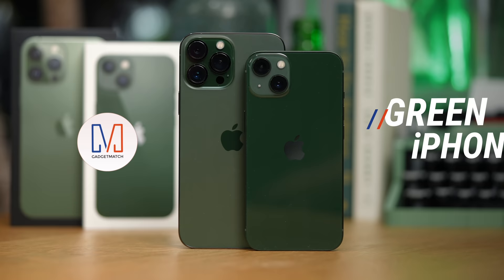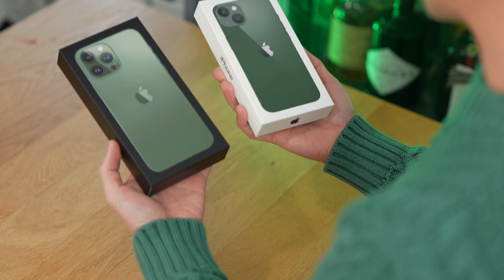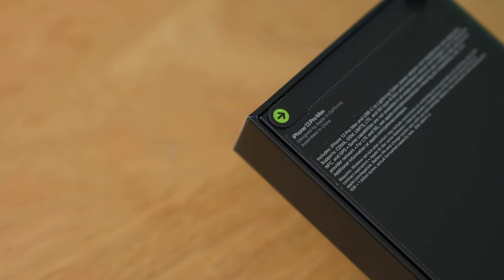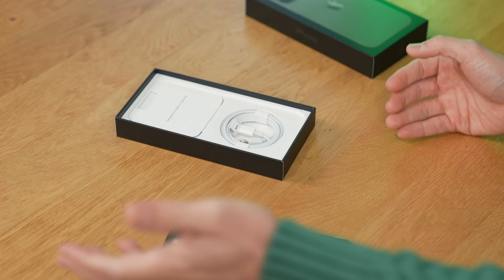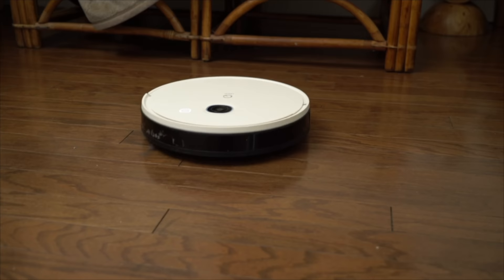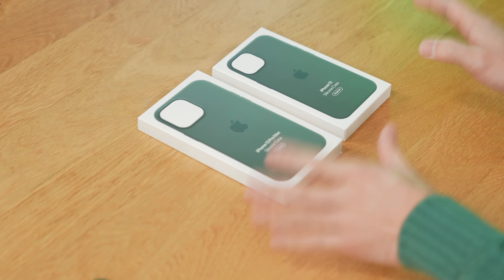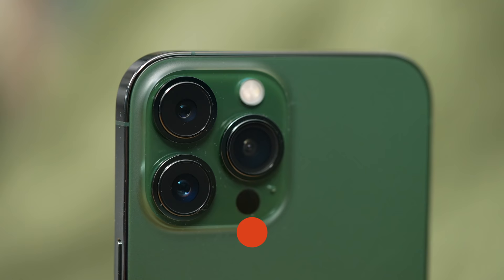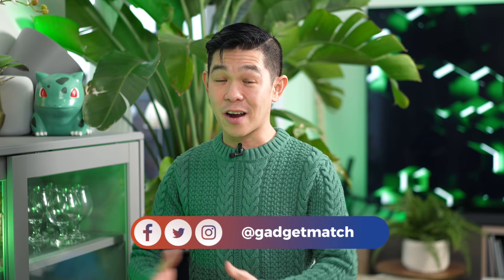Green iPhone 13 and 13 Pro Max Unboxing!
If you’re a fan of the color green, Apple just added new color options for the iPhone 13 Series. The 13 and 13 mini are now available in Green while the 13 Pro and Pro Max come in Alpine Green. In this video we unbox these new phones so you can take a better look at them in the real world, we also check out the new silicone cases in a new shade called Eucalyptus.

The new green iPhone 13s are available for pre-order starting March 11 and will be available starting March 18.

Yeedi Vac Station is a 3-in-1 home cleaning hero

CHAPTERS:
00:00 Intro
01:10 Green iPhone 13
02:43 Alpine Green iPhone 13 Pro
04:34 Integration
06:02 Eucalyptus Case
07:49 Montage
08:17 Outro